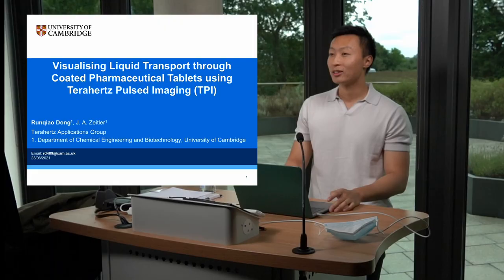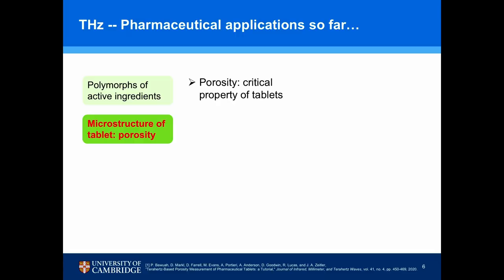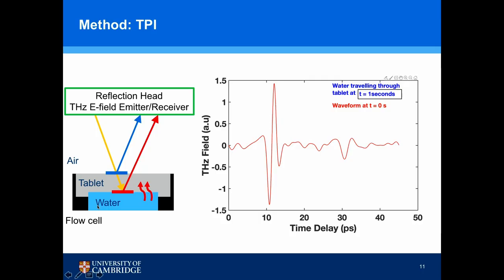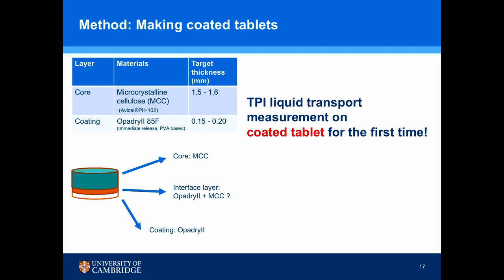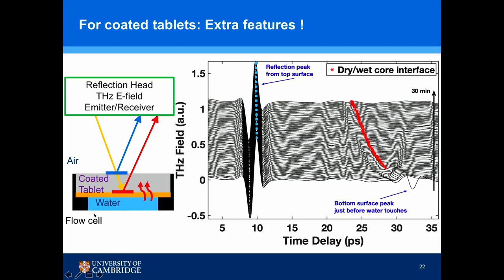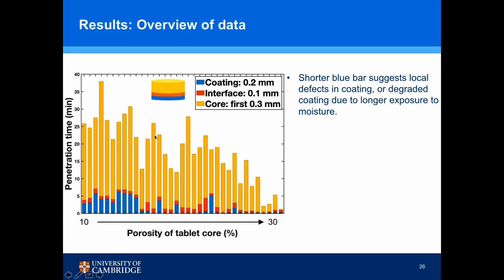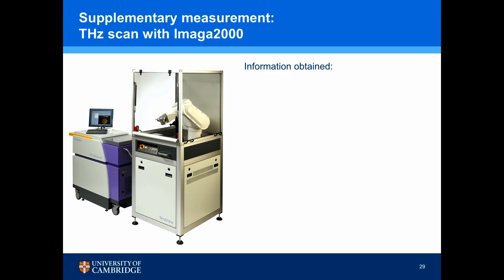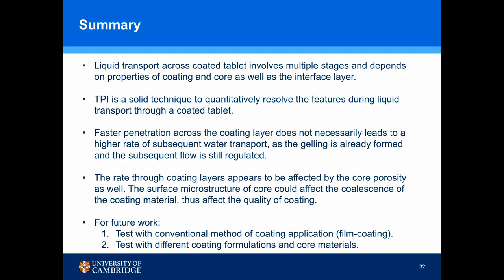Visualising liquid transport through coated pharmaceutical tablets using terahertz pulsed imaging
Runqiao Dong, a third year PhD student from the group, is presenting the first results of what happens to the film coating that is on most pharmaceutical tablets when it gets in contact with water and how the coating layer affects how the tablet subsequently breaks apart compared to uncoated tablets. Based on his abstract the talk was selected as a keynote presentation at the 46th International Conference on Infrared, Millimeter and Terahertz Waves (IRMMW-THz 2021) in Chengdu, China

Terahertz pulsed imaging (TPI) was used to visualise the live liquid penetration process of coated pharmaceutical tablets. Multiple features are observed including diffusion through both coating and core layer, with a discontinuity at the core-coating interface as well as the dissolution of the interface. They can all be conveniently quantified, compared and related back to processing parameters such as porosity of the core and other results from the THz scan. This study establishes a methodology of using TPI to quantitatively analyse the process of liquid penetration through tablet coating. The technique has demonstrated ability to differentiated stages of flow across sub-millimeter distance at sub-second time resolution. The analysis also shows potential to build up synergy with porosity measurement with THz-TDS and the robotic TPI scanning system.

[1] Dong, R. et al. Insights into the Control of Drug Release from Complex Immediate Release Formulations. Pharm 13, 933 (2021).